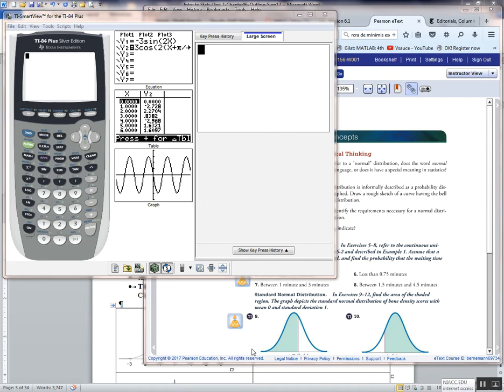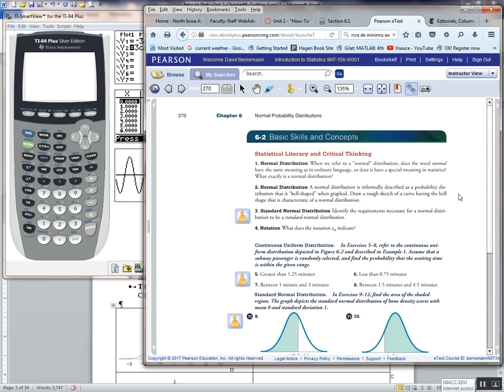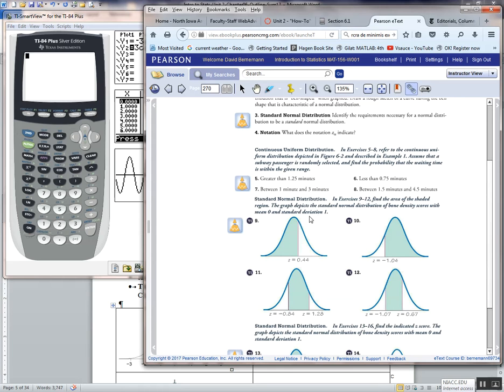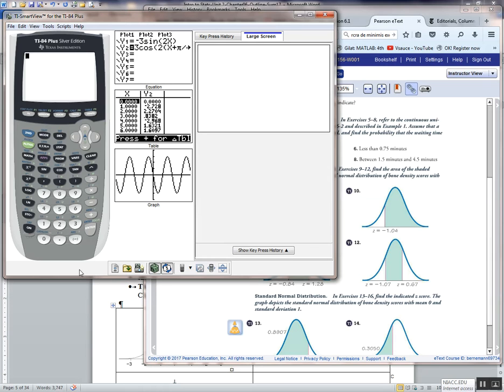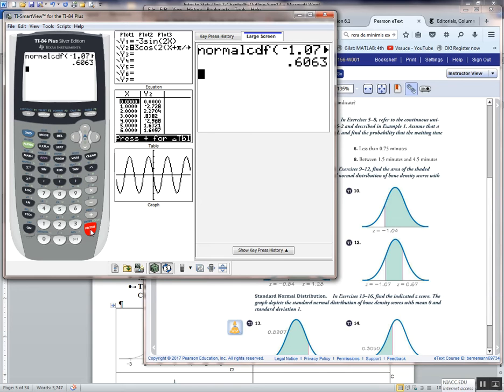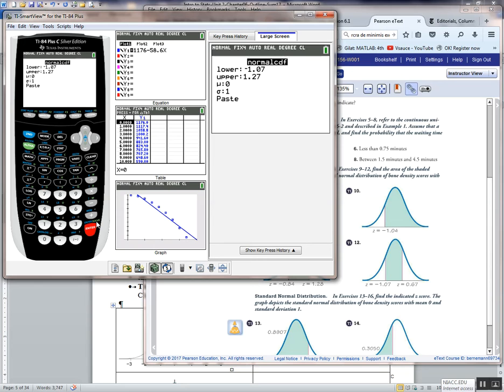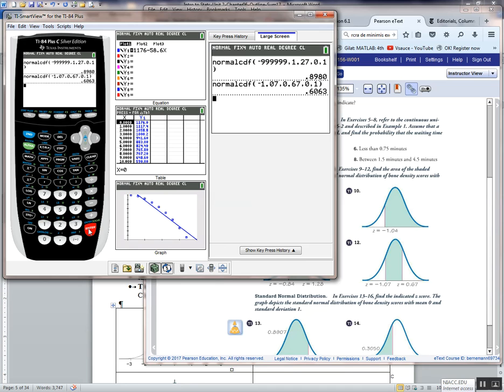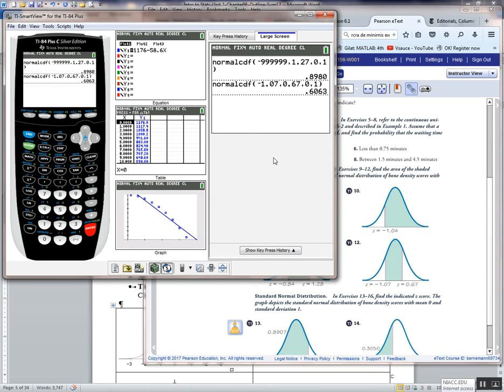11 TI 83 84 normalcdf 2ndExample Ch06